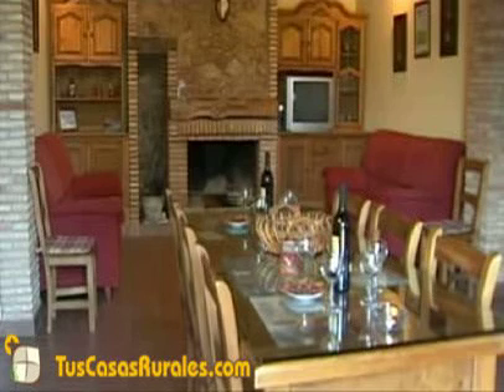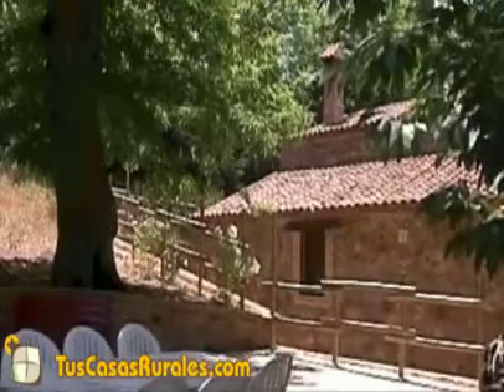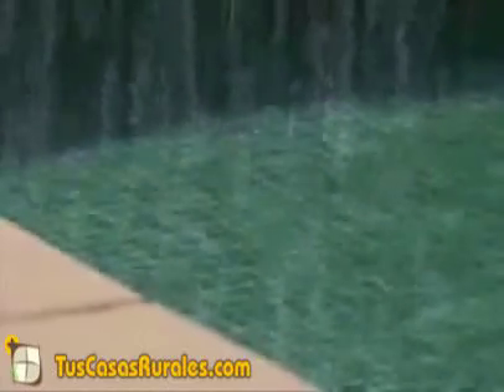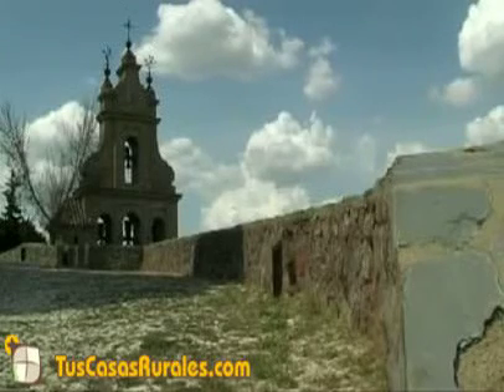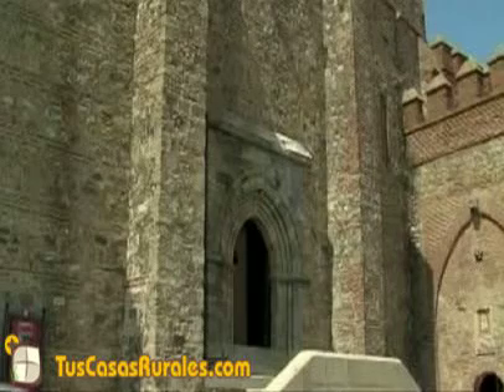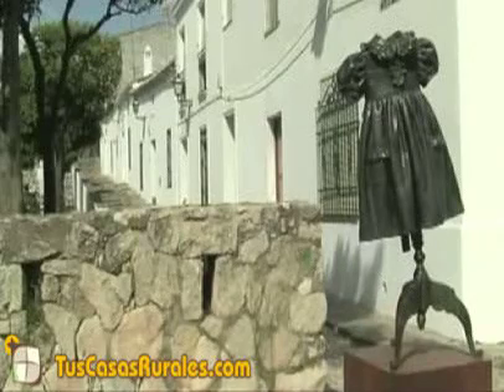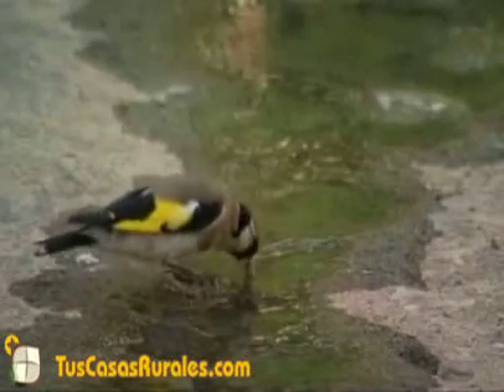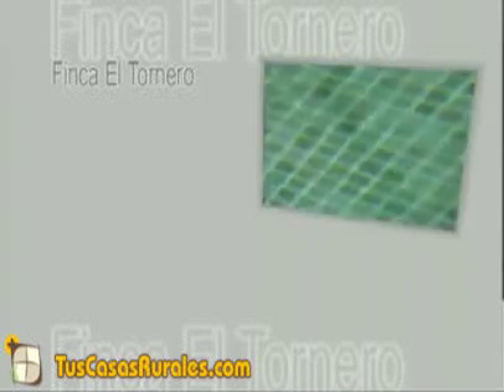Finca El Tornero | Casa Rural en Huelva | TusCasasRurales.com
La Finca el Tornero, rodeada de un cuidado jardín, dispone de un porche con barbacoa, alberga dos casas rurales realizadas en piedra.